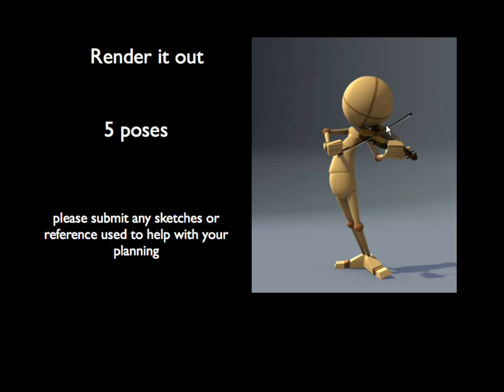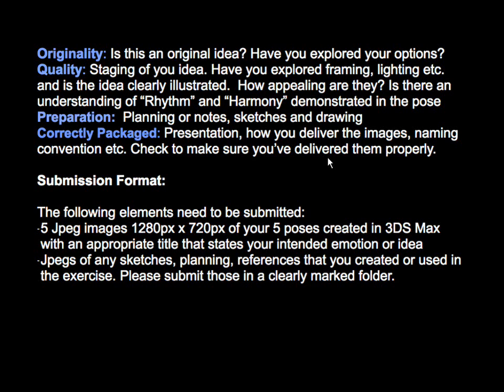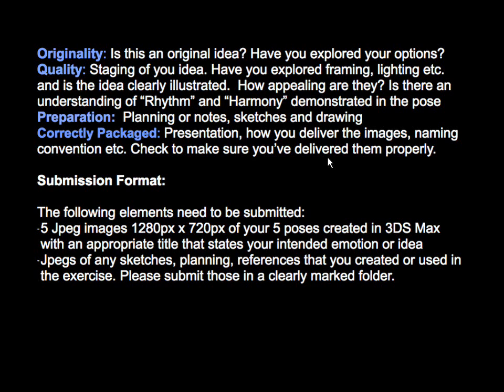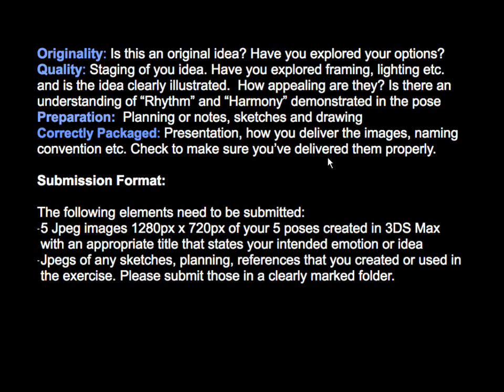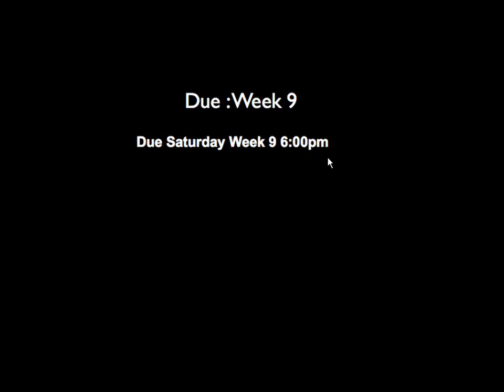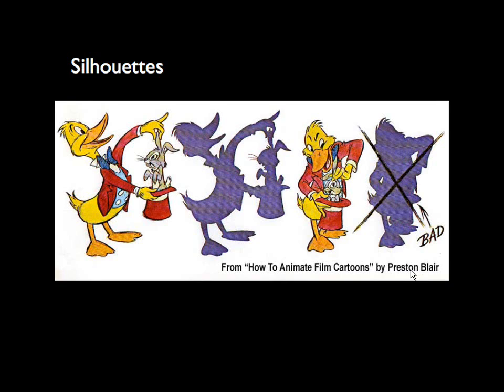Posing Lecture Part 1